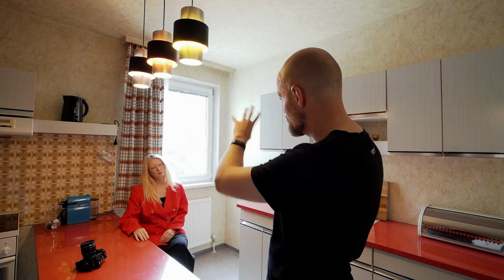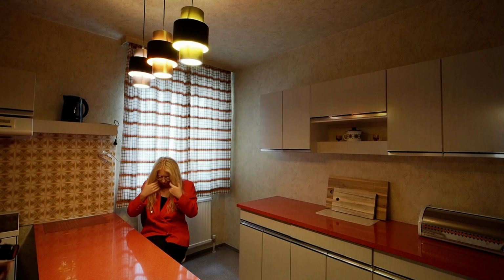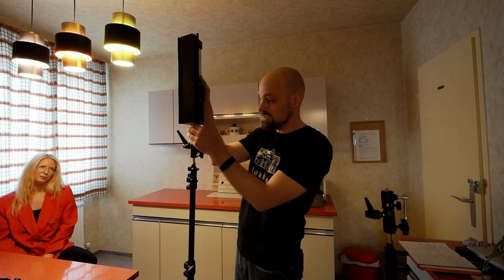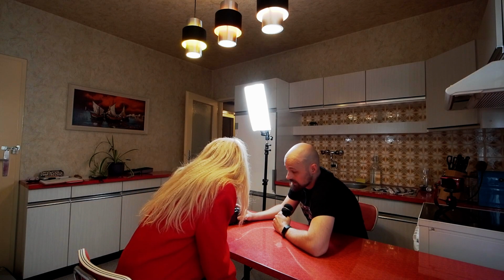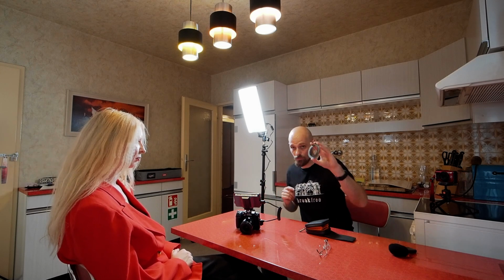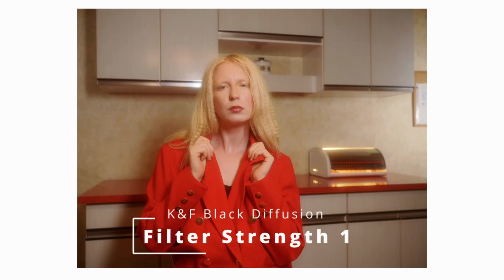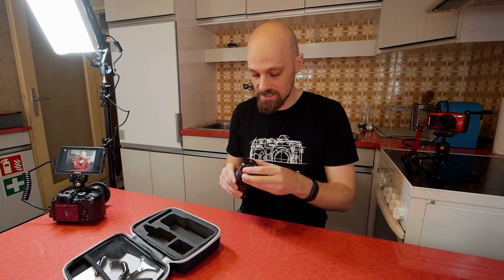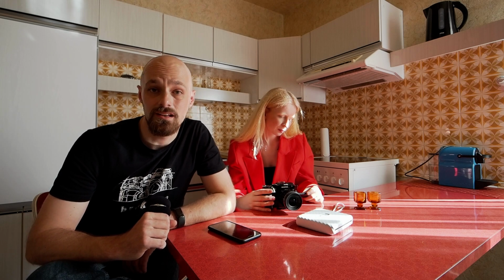Shaping a Cinematic Portrait With SFX and Effect Lights | Tutorial with Thomas Eisl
Cinematic portrait photography tutorial with international model Jaja Haus.

Chapters:
0:00 Introduction
0:36 Location
2:16 Disclaimer
3:36 Lens and Peripherals Selection
4:46 Lighting Setup
11:05 Effect Filter Selection
13:16 SFX Setup
16:14 Closing Remarks

Product Links:
→ Zhiyun C100
→ Zhiyun M40
→ Telesin C40
→ Shimbol M5
→ K&F Black Diffusion
→ M.Zuiko 17mm f/1.2 PRO
→ Instax Link Wide

Transparency:
The content is independent and has not been influenced by a third party. The views expressed herein are solely those of the author.